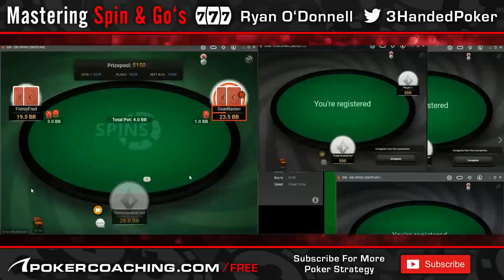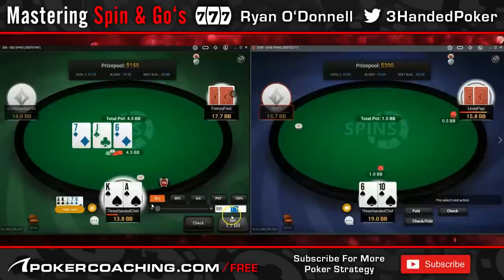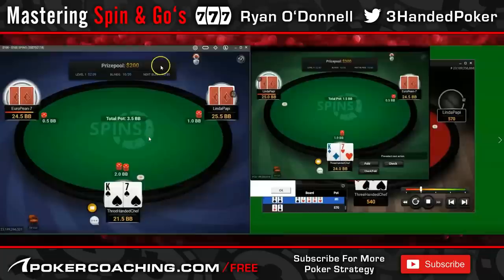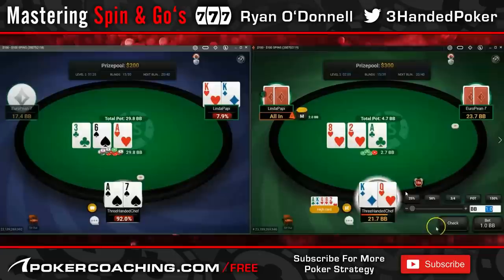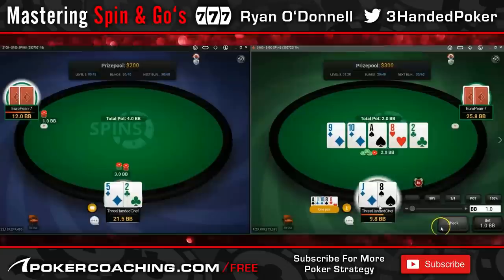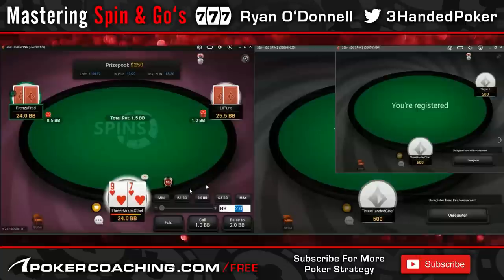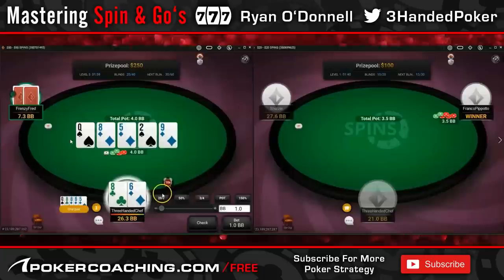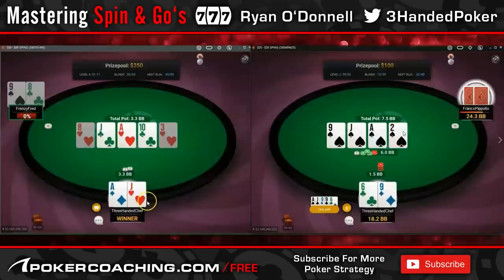How To CRUSH Spin & Go Poker [Live Play & Strategy]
This poker play & explain comes from Ryan ‘3HandedPoker’ O’Donnell. Ryan is a Spin & Go expert and has been a consistent winner at the highest stakes possible for many years.

Ryan ‘3HandedPoker’ O’Donnell has been a professional poker player for over 14 years. He turned a $130 deposit into $500,000 in 3 years through playing online MTT’s and Heads Up Sit & Gos (SNGs). Over the past few years he has transitioned into full time Spin & Go play and has now profited over $1,500,000 in online poker games.

Ryan talks you through all of his thought processes as he plays $50 and $100 Spins on partypoker. He explains how he adapts his strategy slightly depending on whether he is facing good winning regs or recreational players.

With this poker video, you'll gain valuable insights into the world of Spin & Go’s (spins) including his top tips and tricks. Whether you're a beginner poker player looking to learn the basics or an experienced poker player looking to take your game to the next level, this poker video is sure to provide valuable insights and strategies.

Don't miss out on this exciting opportunity to learn from one of the best poker players in this format. Watch this poker video today and start improving your poker game right away!

On this Poker Coaching channel we cover a weekly poker topic to help improve your poker strategy!